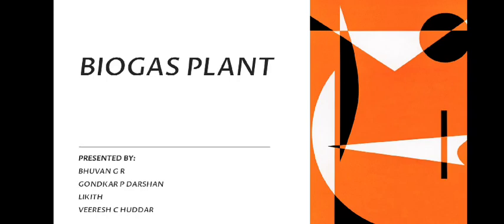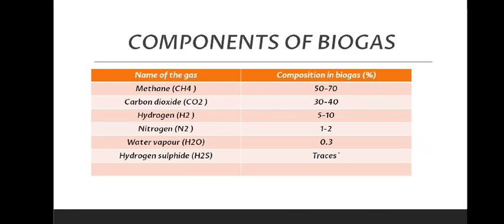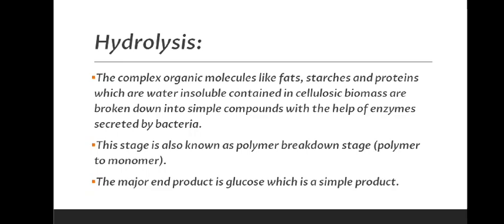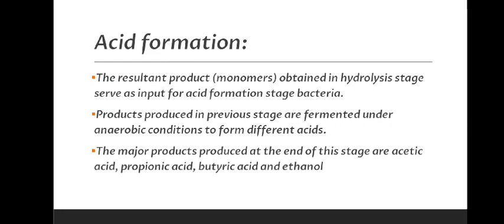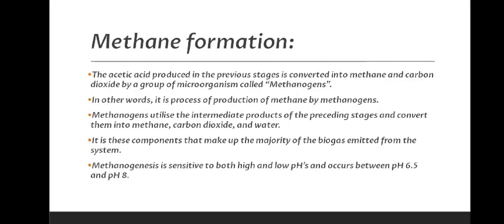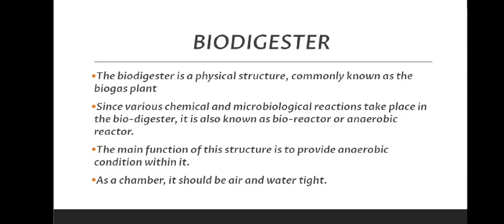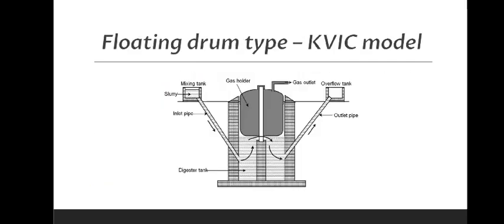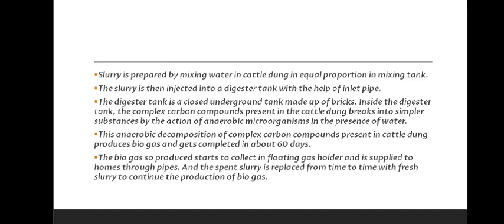BIOGAS PLANT-KVIC Model ppt